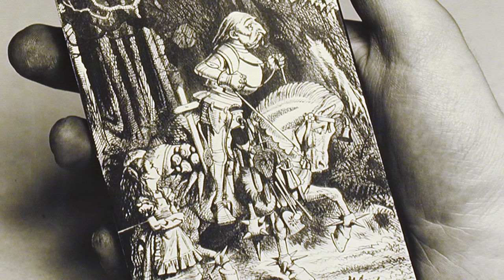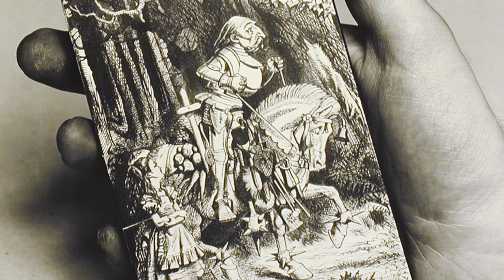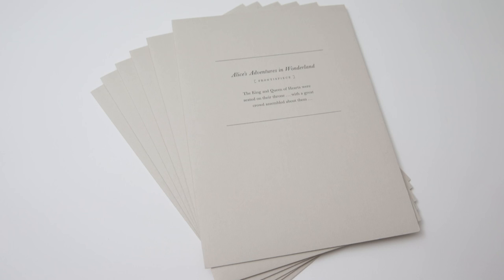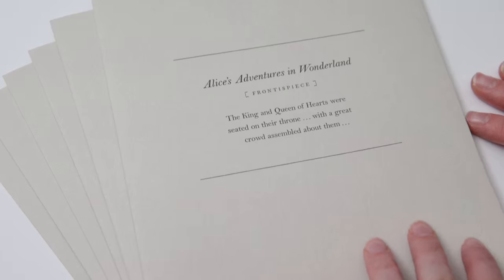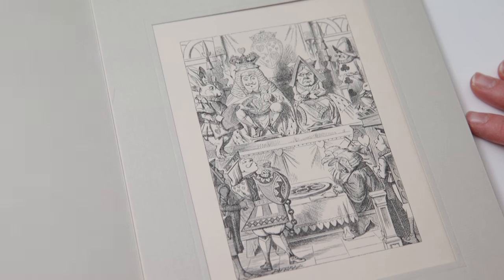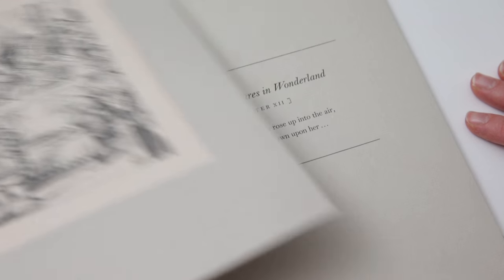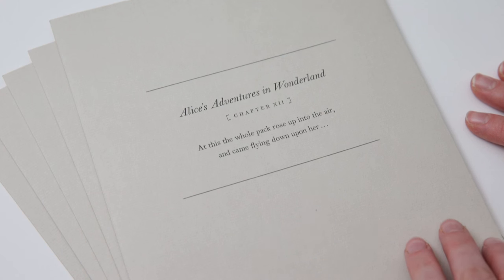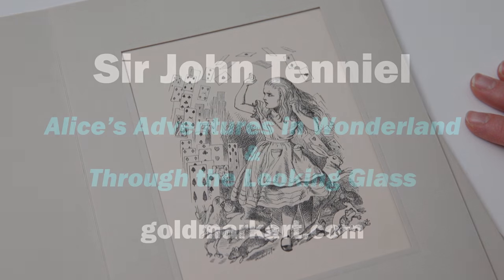Sir John Tenniel's Illustrations for Alice in Wonderland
Printed in an edition of 250 from Sir John Tenniel's original wood blocks, these illustrations for Alice's Adventures in Wonderland and Through the Looking Glass must rank among the world's best-known children's images. to view and buy these original wood engravings.